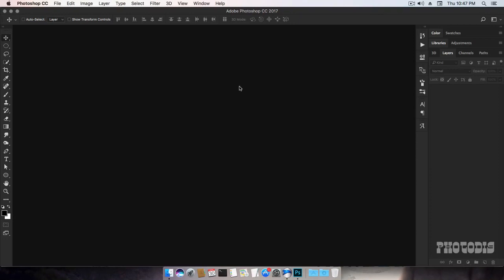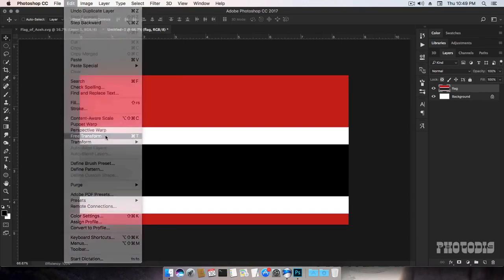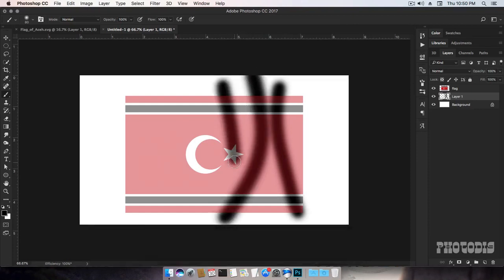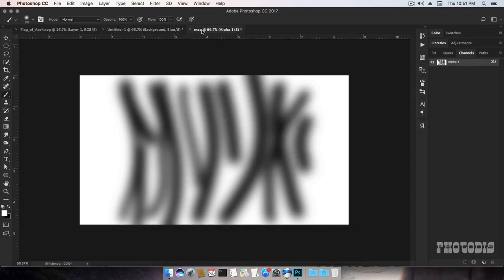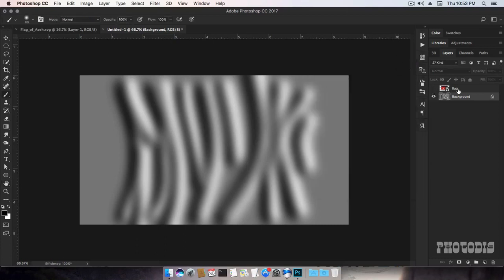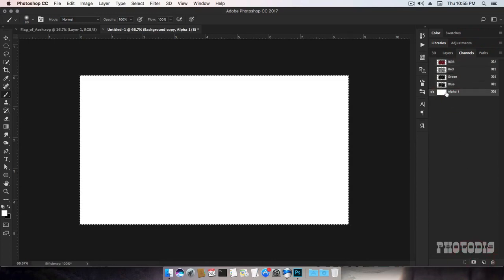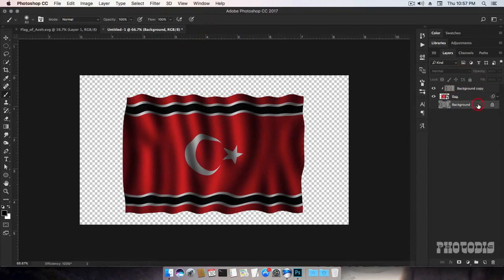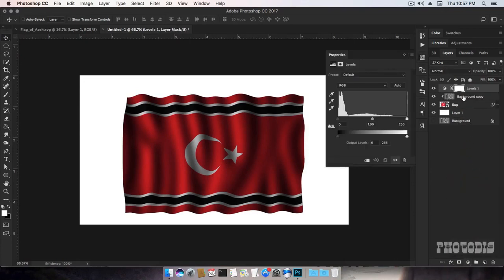Photoshop Effect Create Wavy Flag From Scratch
in this photoshop video guide, we will learn how to create a wavy flag manually without using the help of pictures indentation in the fabric.
In general, we often look at the video effect by using photoshop displace the curve of fabric to make an object image seemed to follow the contours of the object to another .. but in this video we learn to apply the displaced as well as lighting effects without the help of another photo.

You'll learn a Lightning effect and Emboss filter to developing this effect, of course with Displace filter too to curvy the flag along the texture and contour.

This video can certainly train our creativity in the subject mastery over effects in Photoshop. Have a good time watching.

🌺 Source stock: use your own stock image